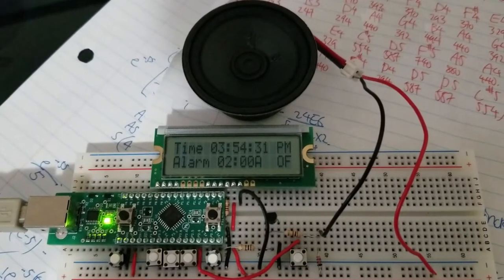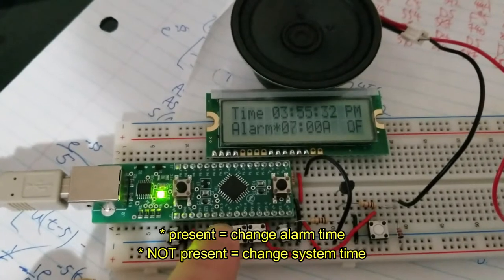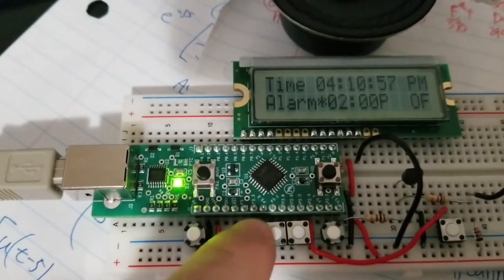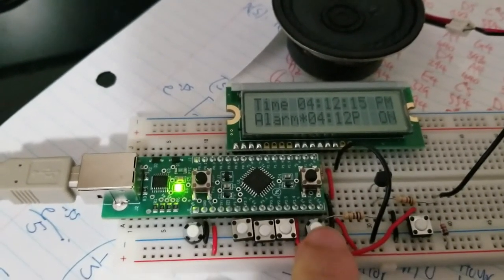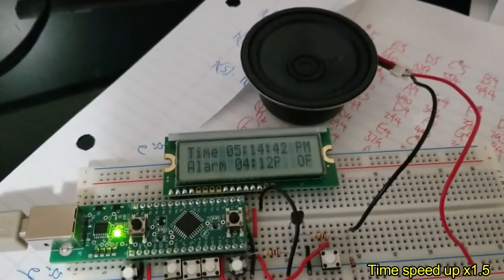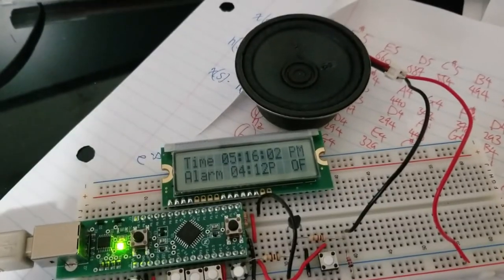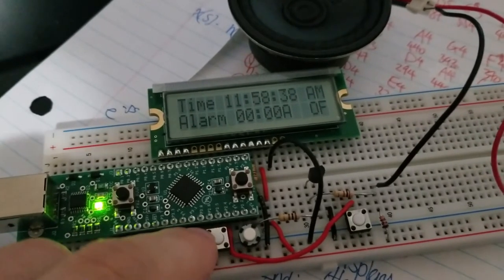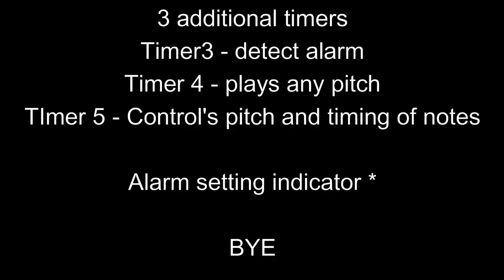Alarm clock | Cannon in D bits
Very interesting to create music this way, wasn't going to include note rhythms, but decided to do it because it's not music without rhythmic changes.
A little bit tedious to find the frequencies of each note and transform it into timer interrupt frequency, but it's worth it.
Total hours: almost 50